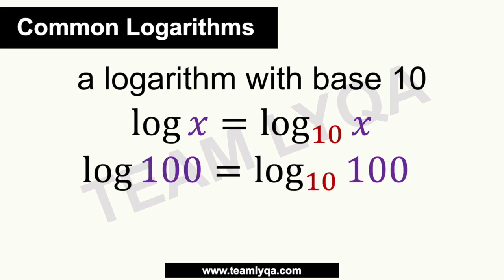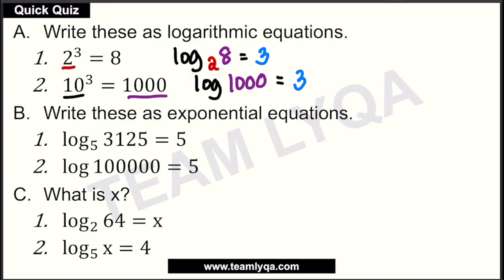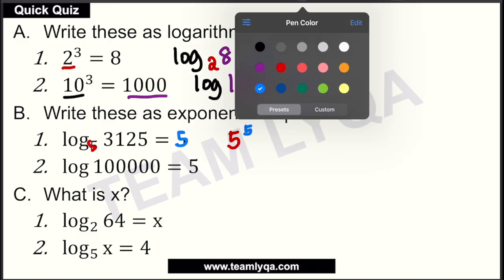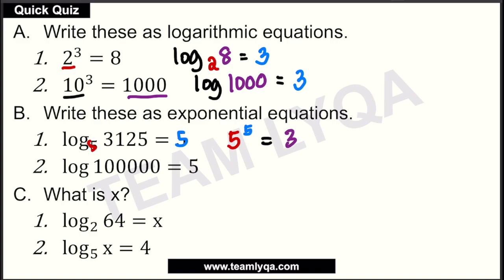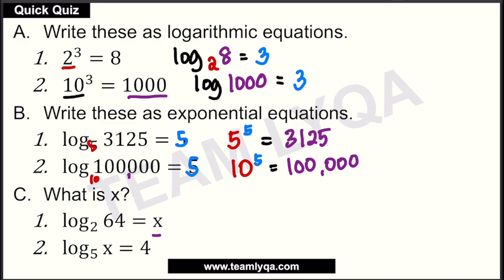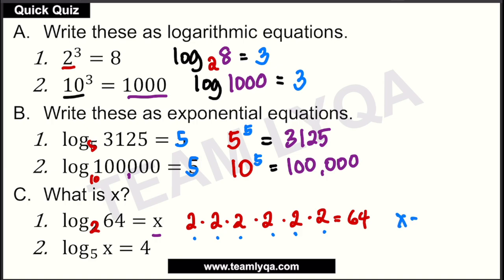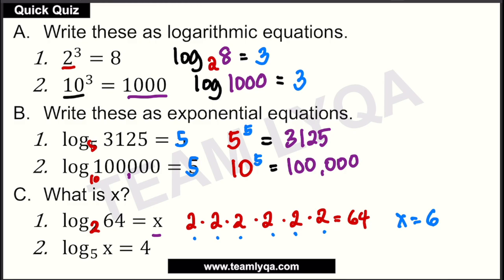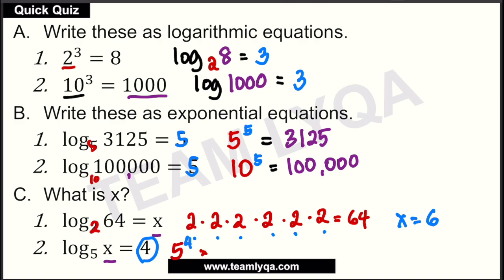Introduction to Logarithms | Math Mondays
What are logarithms and what do they mean?

Happy learning!